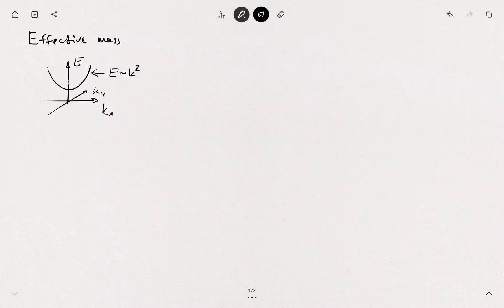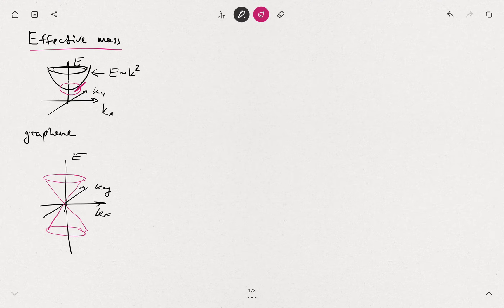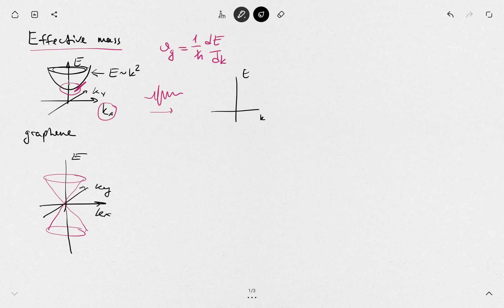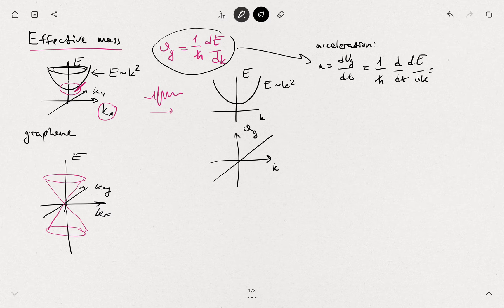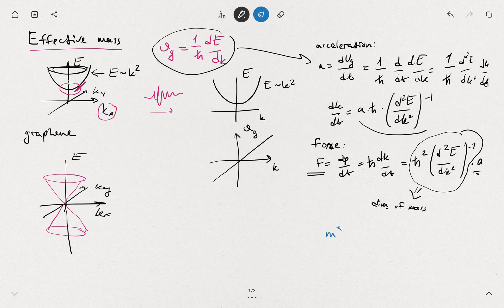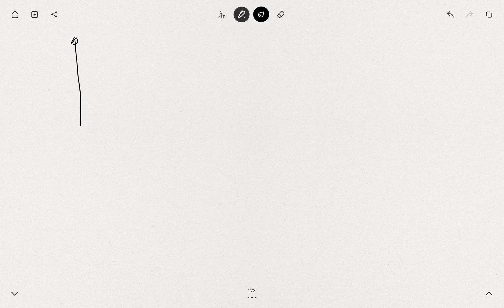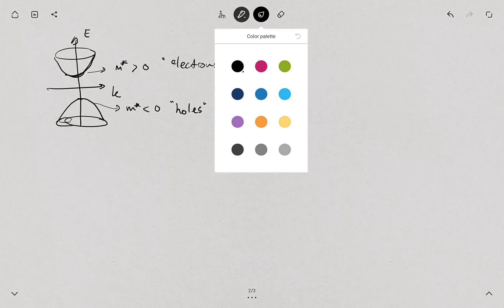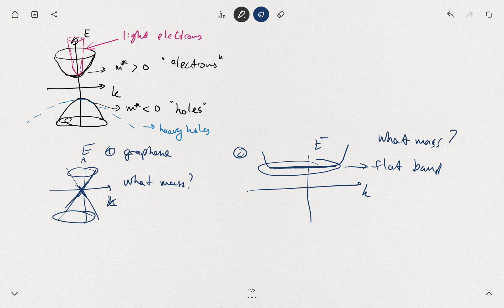Effective mass - beyond free-particle model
concept of effective mass and group velocity